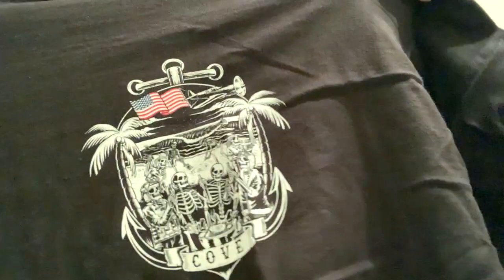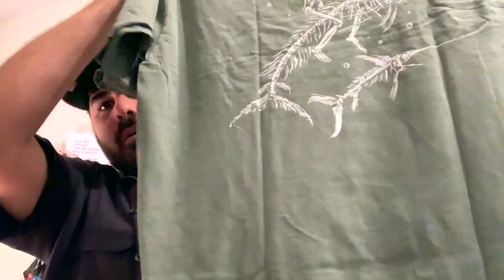Cove Surfing Co 3 Mystery Shirts Unboxing and Review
Front Row Negative's Aaron unbags an order of 3 mystery shirts from the Cove Surfing Co store from their 4th of July sale.